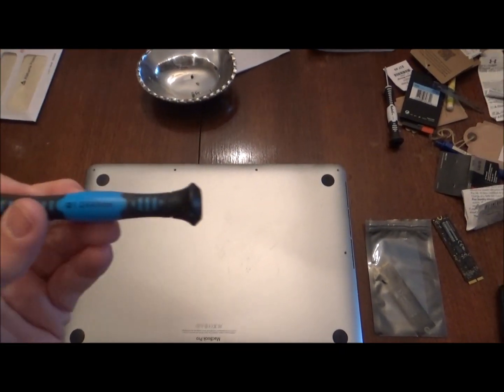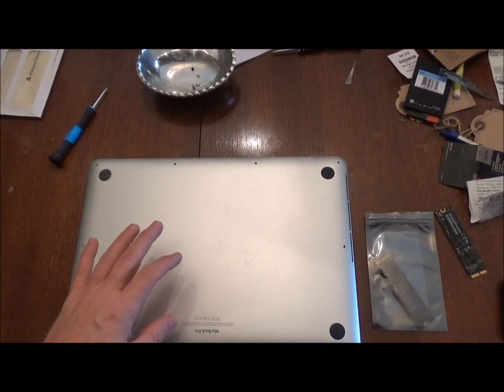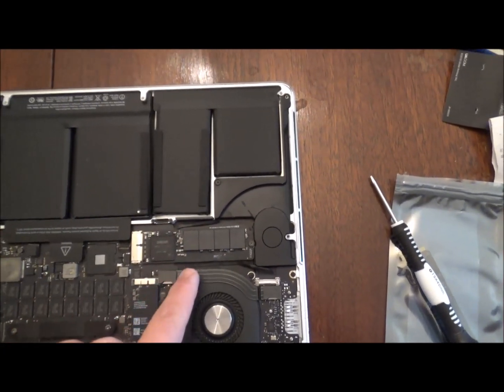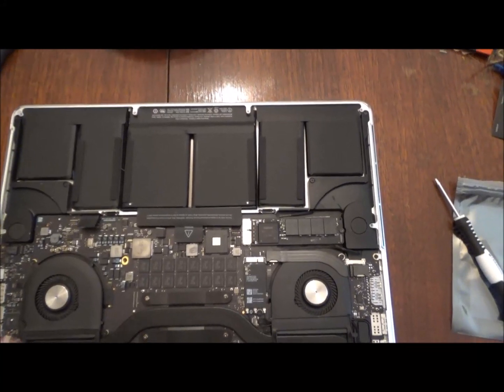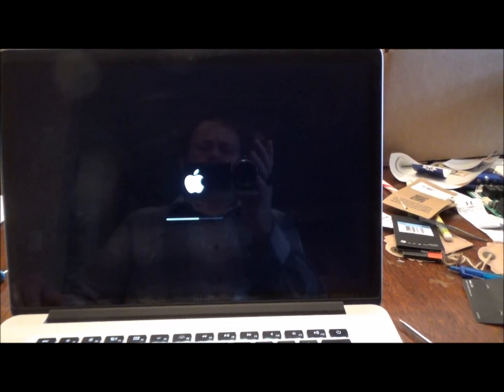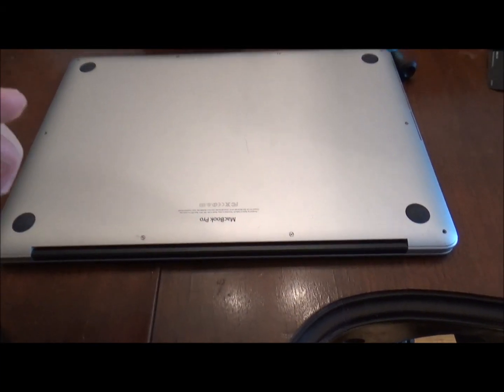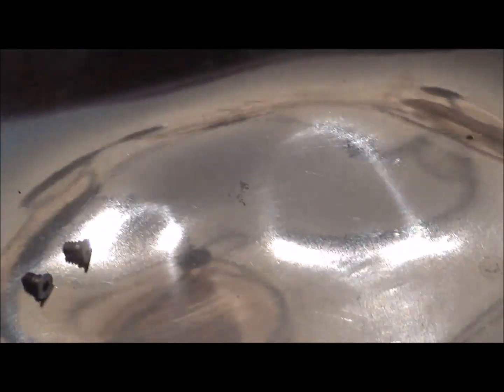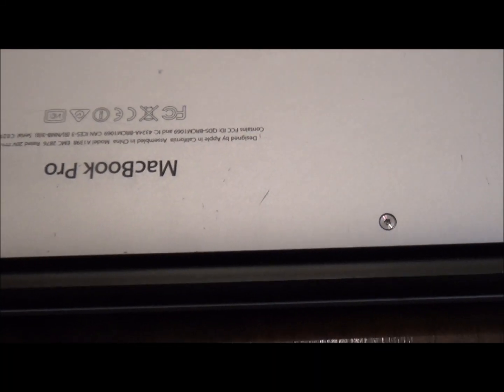DIY - How to Replace Hard drive in Macbook Pro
Amazon - Kaisi Tool Kit

Amazon - 256GB SSUAX SSD HDD Replacement

Amazon - Mac OS X Snow Leopard 10.6.3 DVD-ROM Full Version

In this video I show you how to remove the bottom of a Macbook Pro and how to replace a defective flash hard drive.